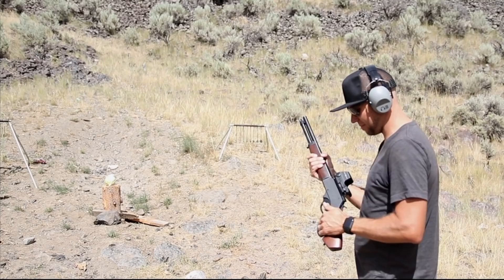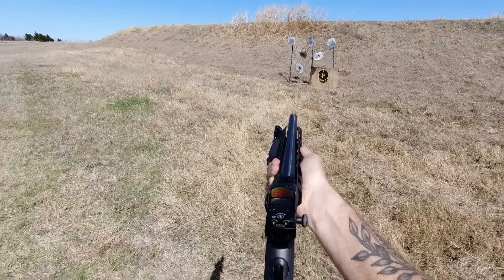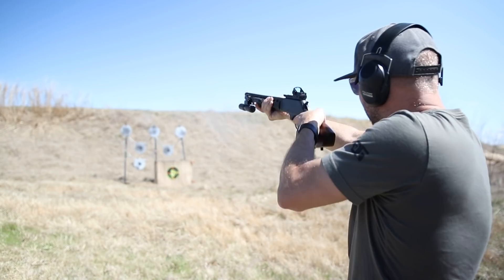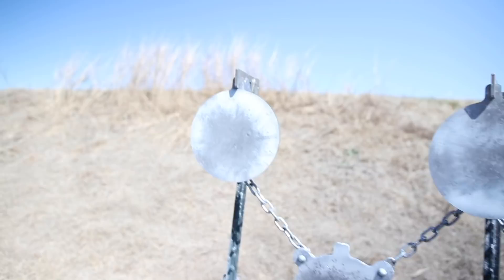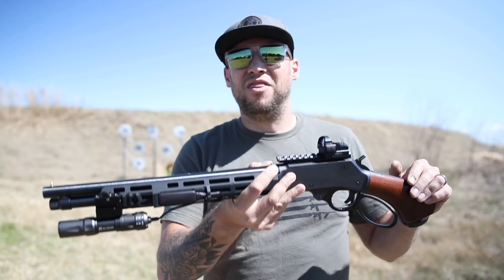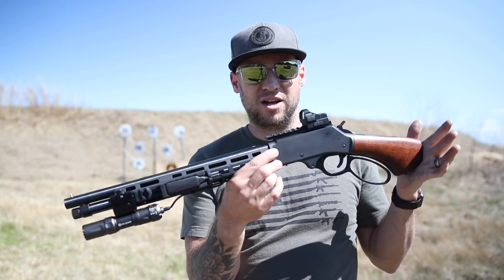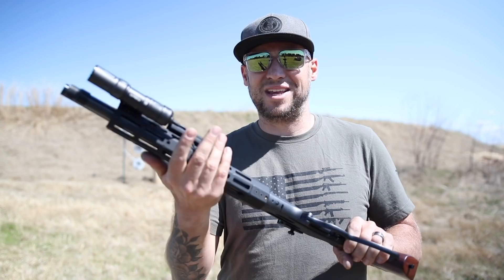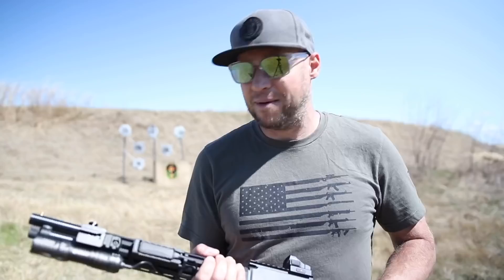This is why you want a HENRY AXE .410 "Firearm" (not a short barreled shotgun)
I've always thought of Henry as a "traditional" or "heritage" firearm brand.  And in a lot of ways, that's perfectly true.  But then came the Axe .410 firearm.  This represents Henry taking steps to enter the "tactical" market.  This "not a short barreled shotgun" is an extremely capable tool, and a blast to shoot!
The M-lok handguard I installed is made by Midwest Industries (can't link because of youtube policies, midwest sells firearms on their website) just search "midwest industries henry 45-70" and you won't have trouble finding it.

$5 Patrons:
Yosemite Sam
Mynameisnotjeff
David J Kitelinger
Derek Weathersbee
John Clark
Tanner Redman
David Morgan
David Vaughan
LesLamcke
Fabian Muresan
Alejandro Vega
Captain Rudy 4021
Chris Hopkins
Tony Butterworth
j
Ben Berscak
Jeff Savoie
Mike Bennett
PEEPEE POOPOO

$10+ Patrons:
Adam West
Brandon Leafblad
Charles Faulkner
Christopher Heath
john best
Nicholas
Peter Champlin
The Grapeman Reform
Marcus Warren
James Lamb
Koss Billingham
Drew Lawton
Jim Shepard
William Herrera
Chris Thomason
John Morris
Patrick Emry
David Capp
Tim Chapin
Timothy Potter
Austin Hewlett
James Robers
Seth Johnson
James Shepard
Touch of Oops
Justin Setters
Jack Stow
Daniel Rota
Michael Fierro
Jeffery Maslan
Johnathan Simmonds
Wolfgang Widmer